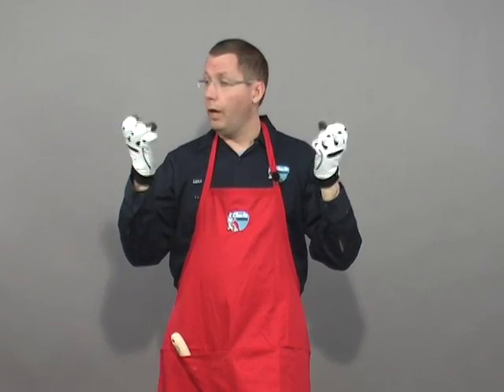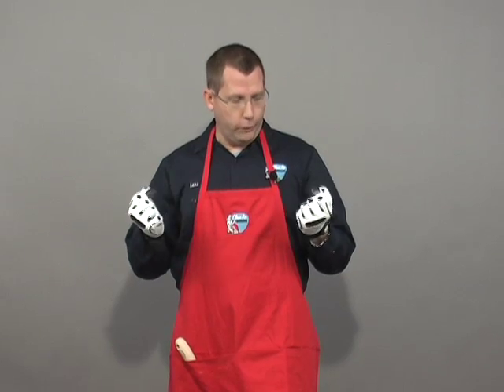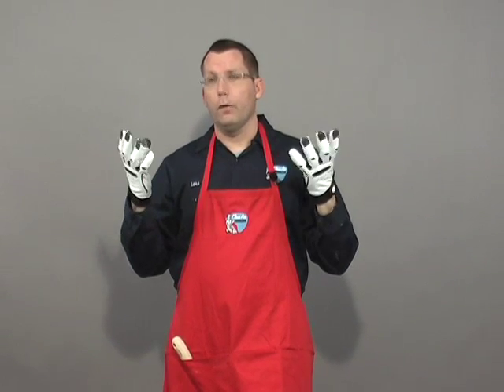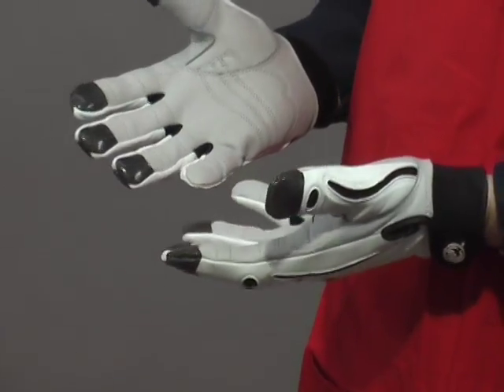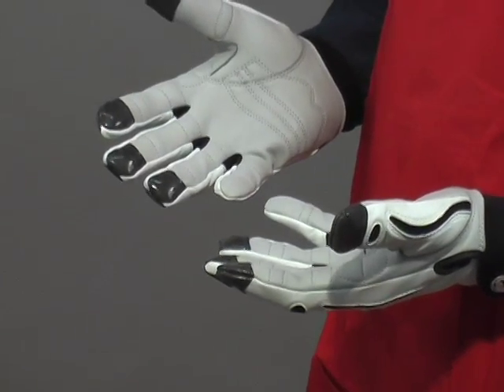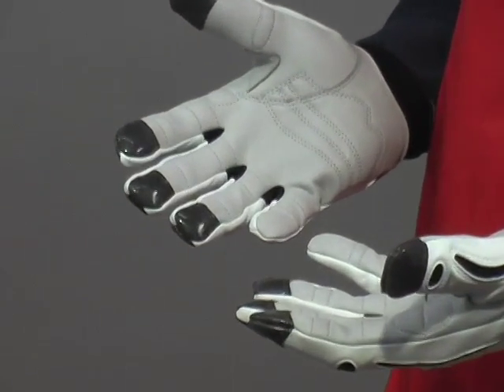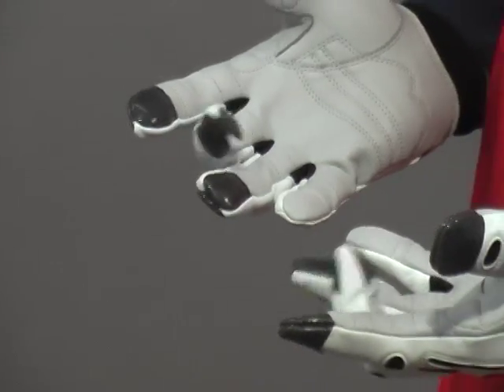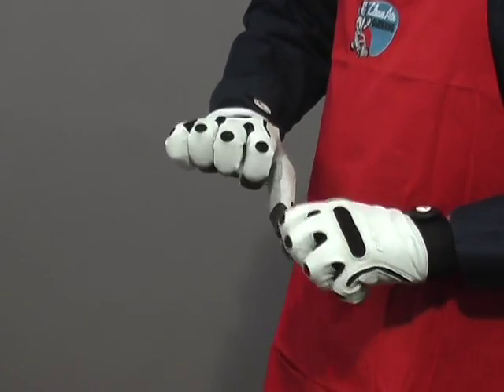Leather Gardening Gloves Product Video